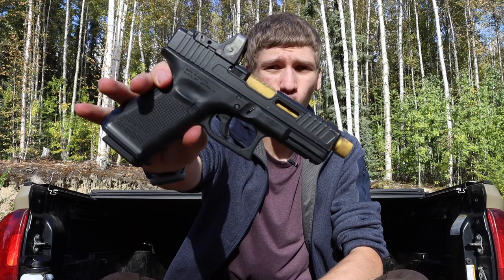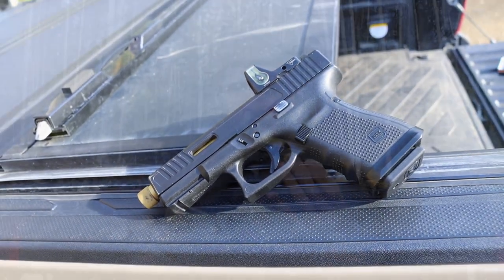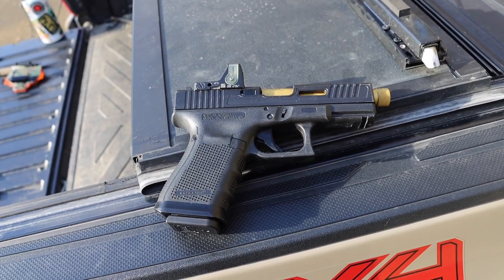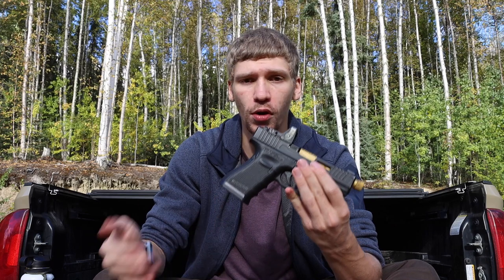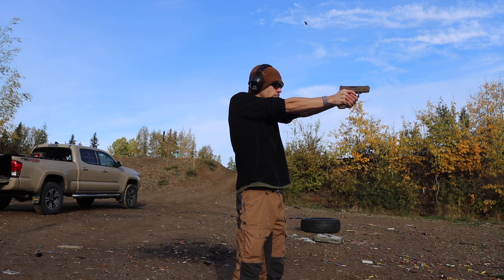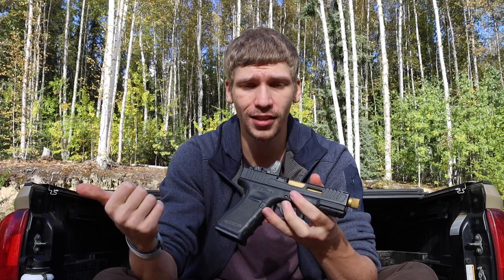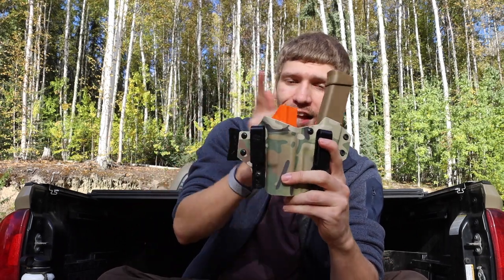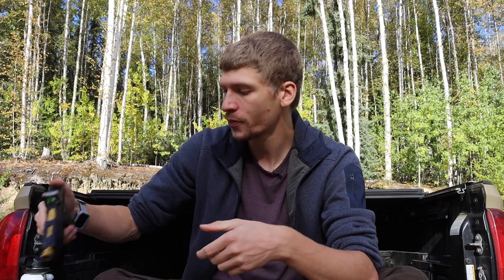Why This Glock 19 Is my new EDC Handgun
This old clunky Glock 19 is my new carry handgun, this is why!